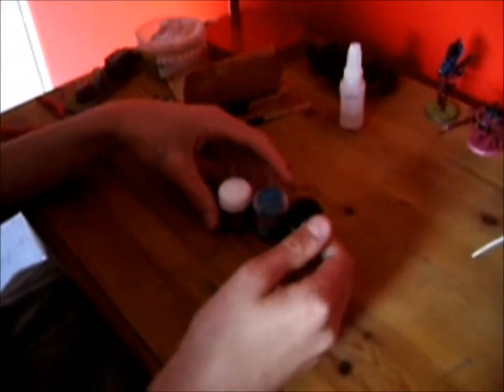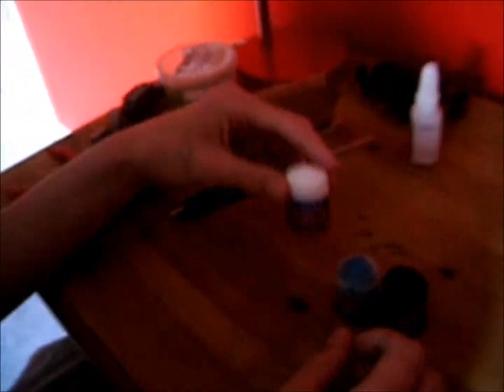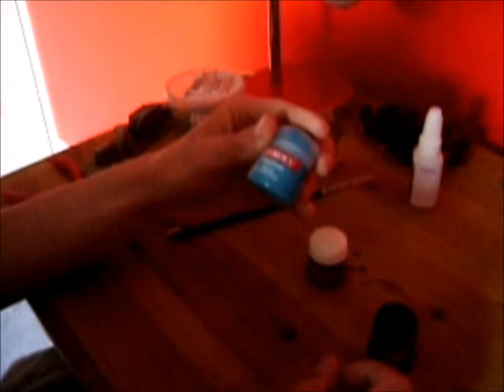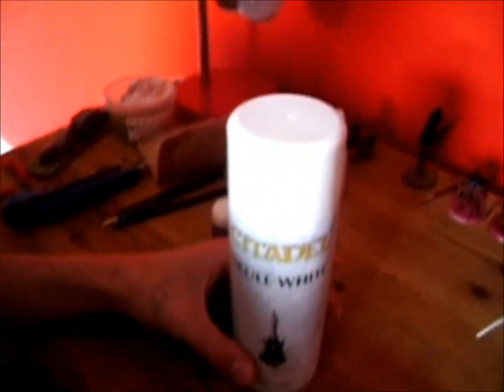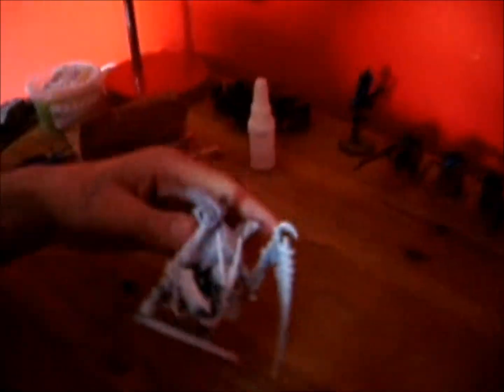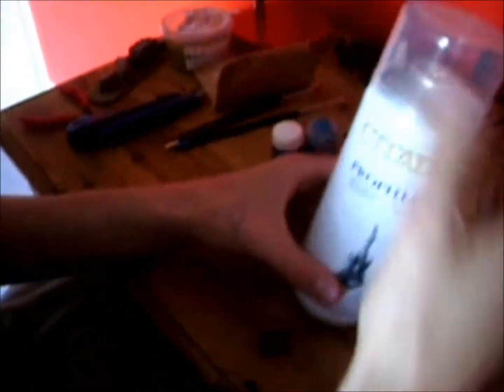Equipment for Hobbies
he's some quick idea's for you, and what you need to get into modelling